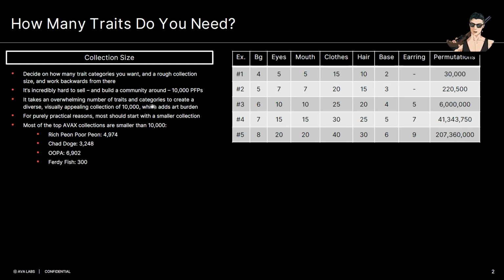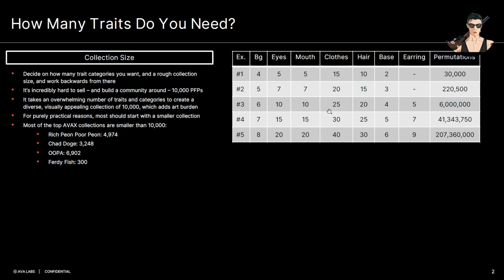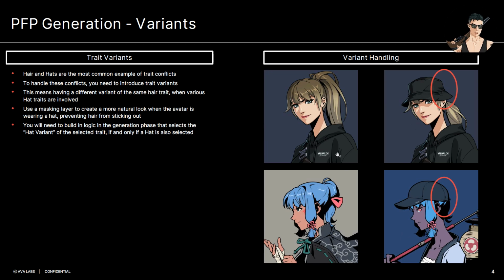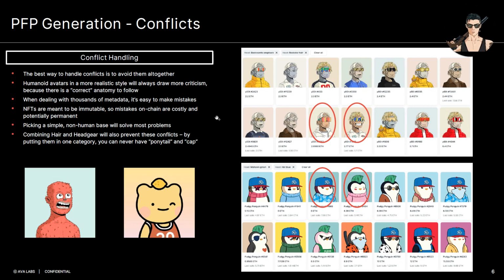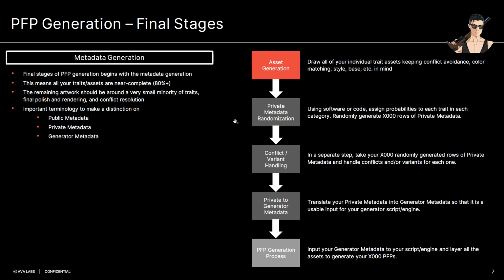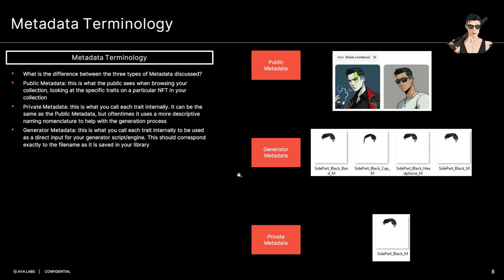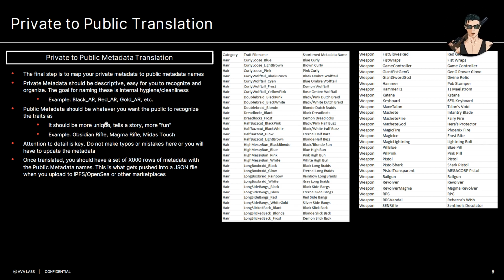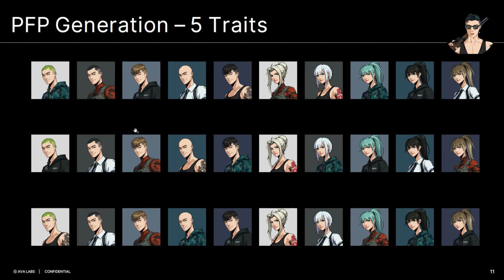PFP NFTs - Generating the NFTs Part 2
Ryan Wen, founder of popular NFT project Valhalla, explains the basics of creating a PFP (Profile Picture) based NFT project. In this video, Ryan explains the process of actually generating the NFTs. Part 2 of 2.

This lecture was originally presented as part of the first season of the Artists in Residence program through the Avaissance initiative.